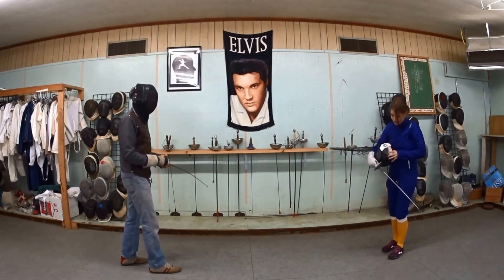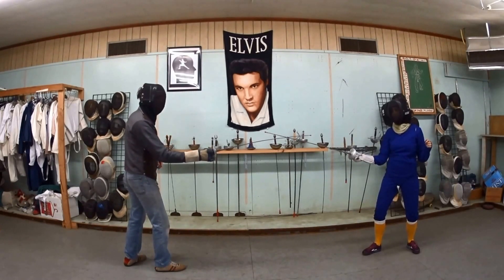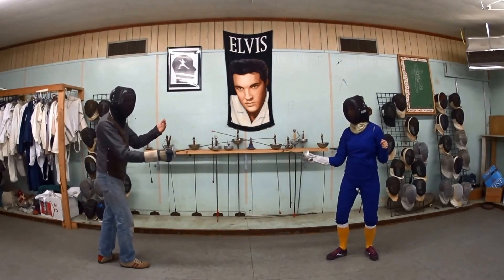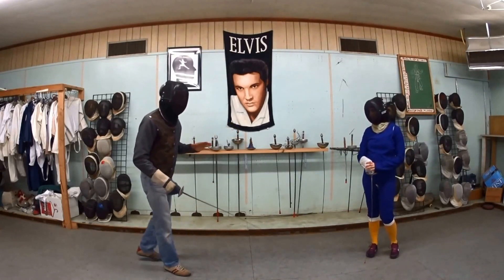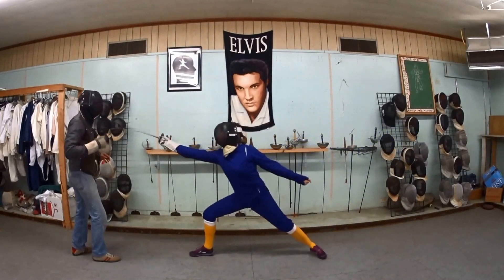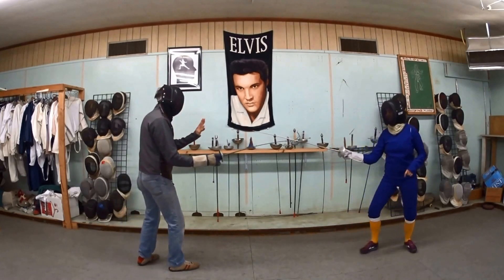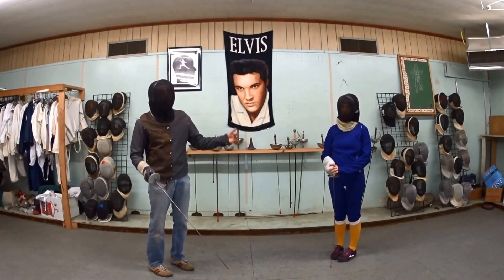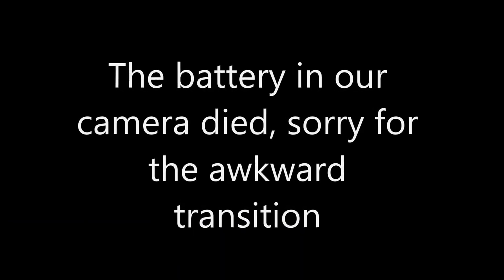Distance Control Exercise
A simple distance control exercise applicable to all types of sports fencing.